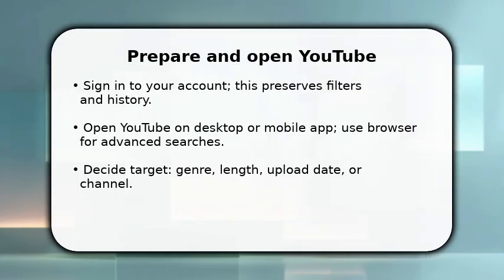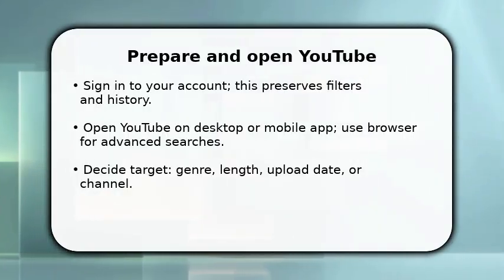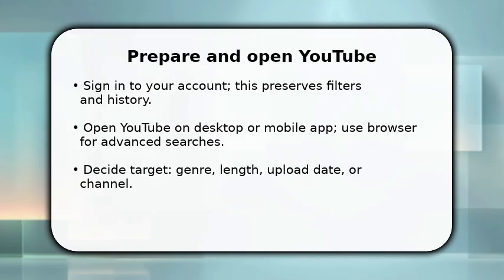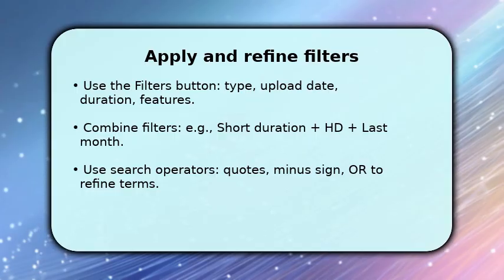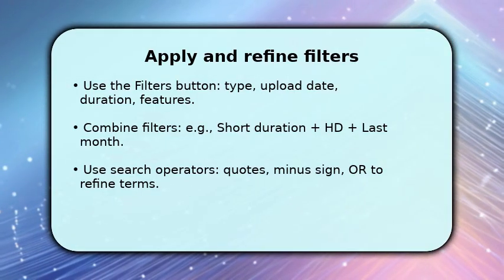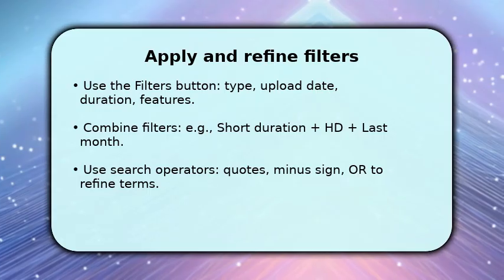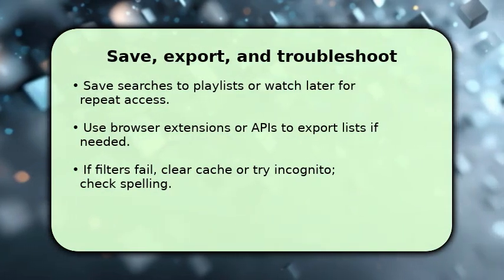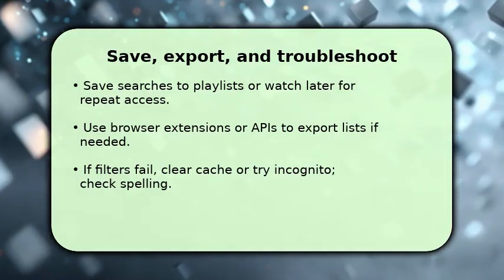How to Use Youtube Filter Games (easy Method)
How to Use Youtube Filter Games (easy Method) | 🔒 Surfshark VPN Deal — Stay private and secure. $1.99/mo + 3 Months Free ▸

Discover the simple steps to enhance your YouTube gaming experience using filters. This video guides you through selecting and applying various filter effects, including time-lapse transformations that can make any game footage look more dynamic or cinematic.

YouTube Filters,